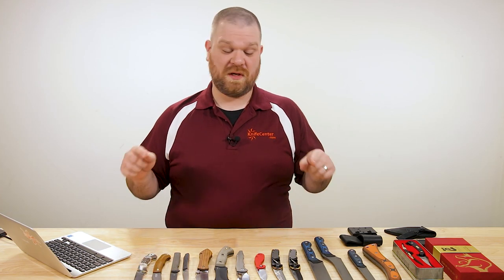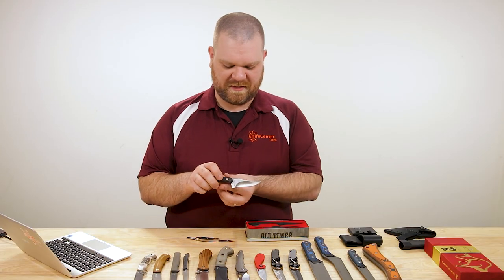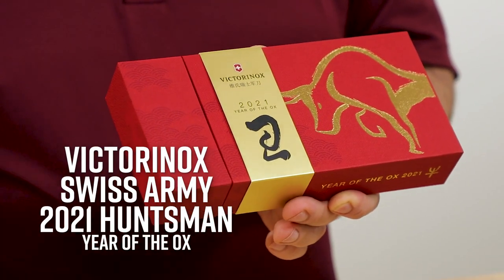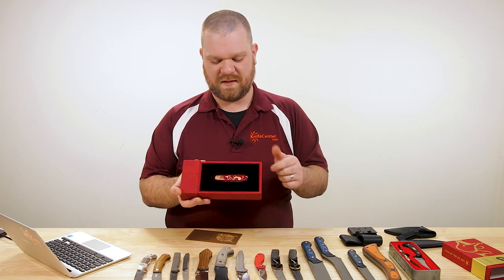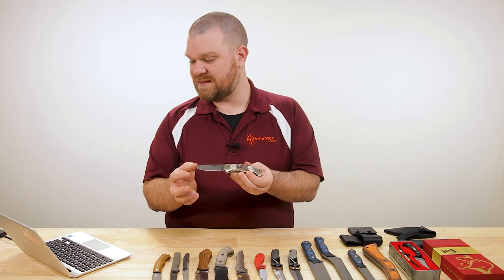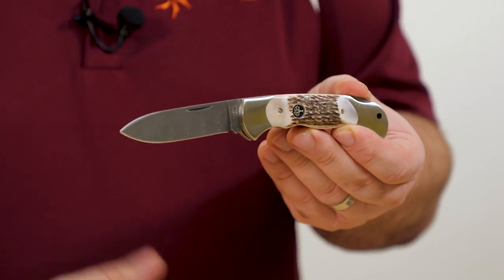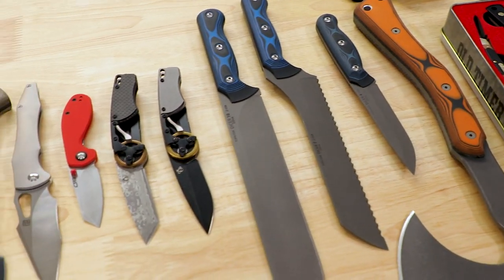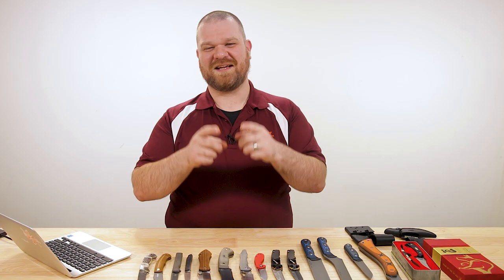New Knives for the Week of November 12th, 2020 Just In at KnifeCenter.com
Kitchen knives from TOPS, a bundle of new Bokers, and a sampling of stylish folders. Check out the latest knives and EDC gear from KnifeCenter

Featured Knives
0:00 Intro
0:16 Schrade Old Timer Sharpfinger/Minuteman Combo Gift Set
2:06 Victorinox Swiss Army Huntsman Year of the Ox
3:03 Boker Scout, Boxer, Urban Trapper, 67 Pro and Mini Tracker
14:48 ArtisanCutlery Great White
16:21 CJRB Swaggs Maileah
18:53 Mantis Gearhead
21:42 TOPS Dicer 10, 7 and 4
25:01 TOPS Ucon Hawk